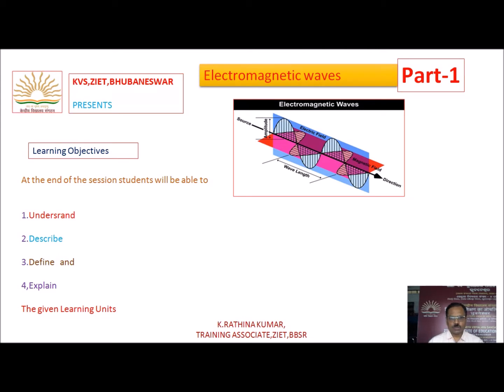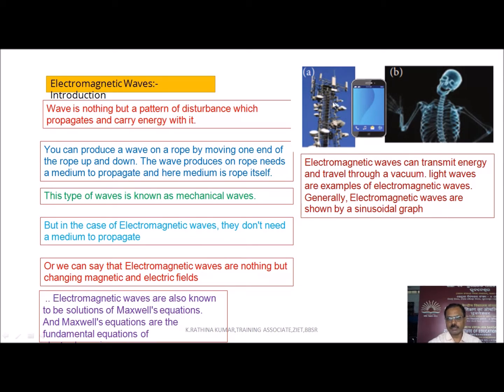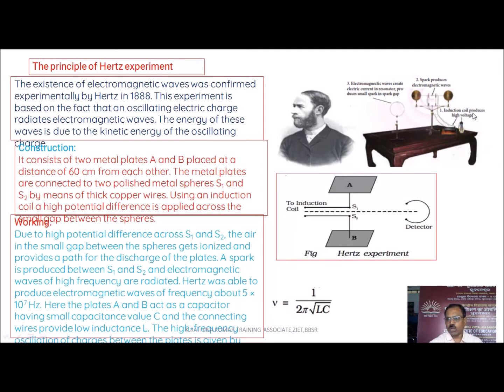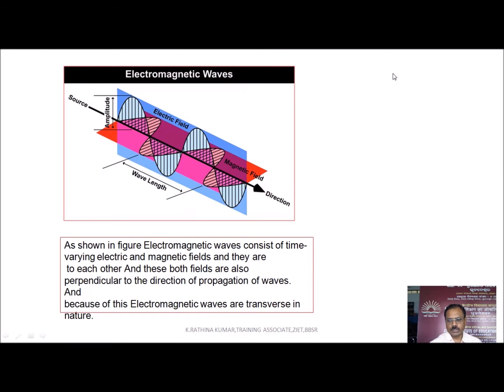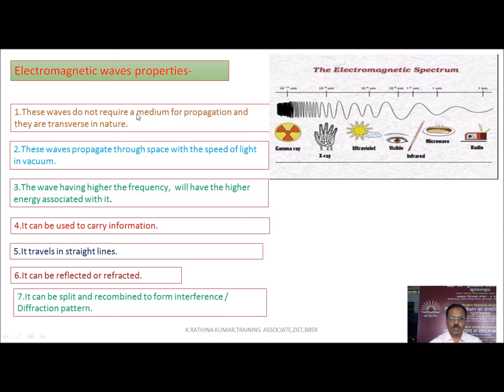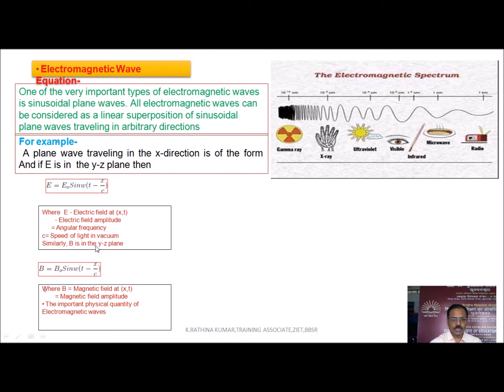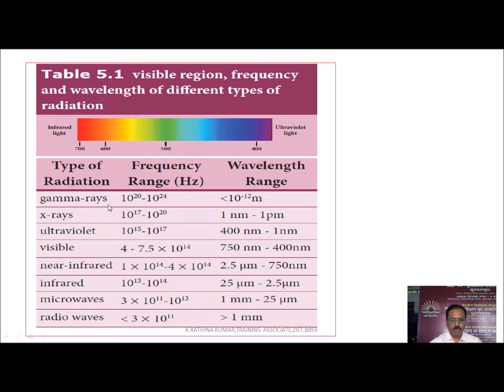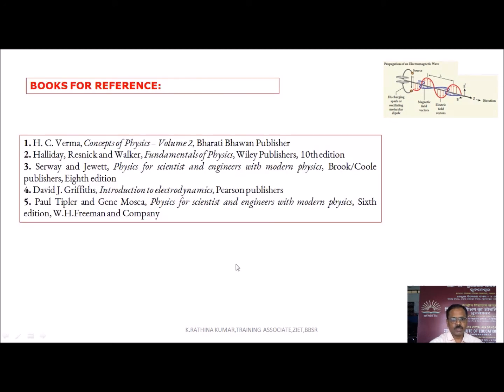KRK,EMWAVES PART 01 rathina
Chapter 5 Electro Magnetic Waves
Electromagnetic Waves Physics Definition
Notes Pdf Download
• Conduction current and displacement current together have the property of continuity.Conduction current & displacement current are precisely the same.
• Conduction current arises due to flow of electrons in the conductor. Displacement current arises due to electric flux changing with time.
• Displacement current:

• Maxwell’s equations:

• Electromagnetic Wave:-
The variation of electric and magnetic fields, perpendicular to each other, producing electromagnetic disturbance in space at right angles to each other, which have properties of waves and propagate through free space without any materialistic medium is called electromagnetic wave.
• Properties of electromagnetic waves:
E M Waves are transverse in nature.
They are produced by oscillating or accelerating charged particles.
They do not require any medium for their propagation.
They obey principle of superposition.
They show polarization effect.
Electric field is only responsible for optical effects of EM waves.
The amplitude of electric & magnetic fields are related by  In free space they travel with the speed c =